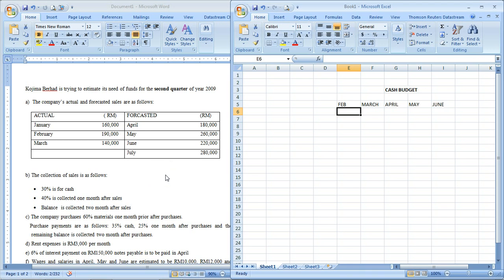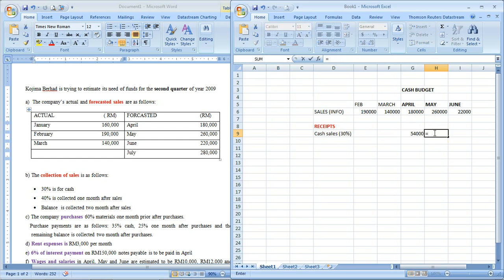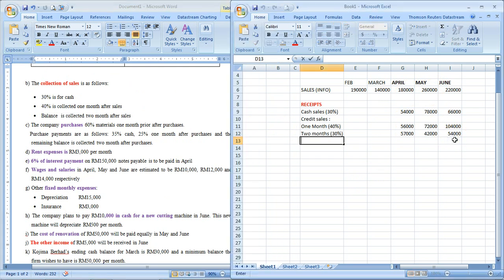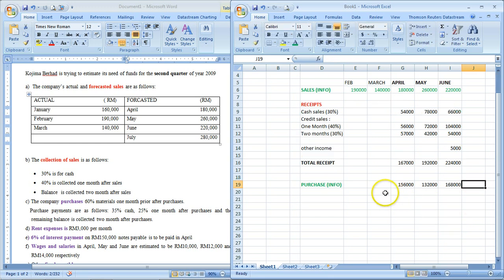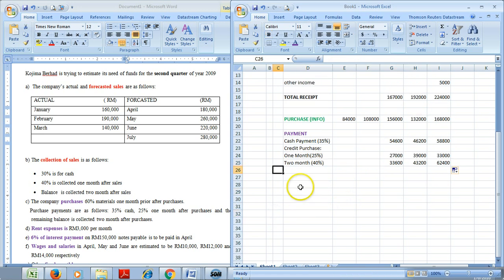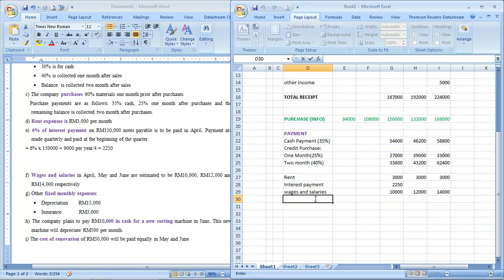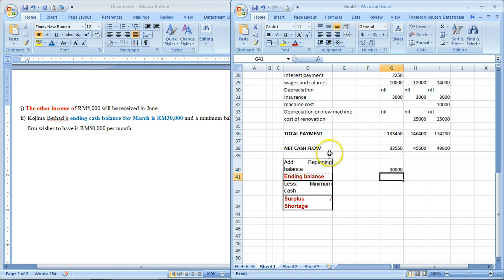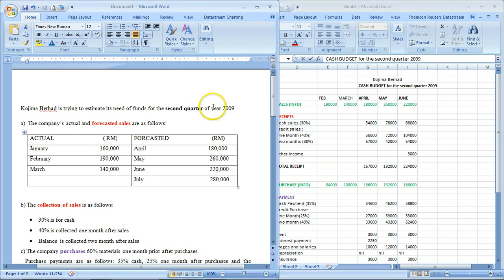REVISION CASH BUDGET